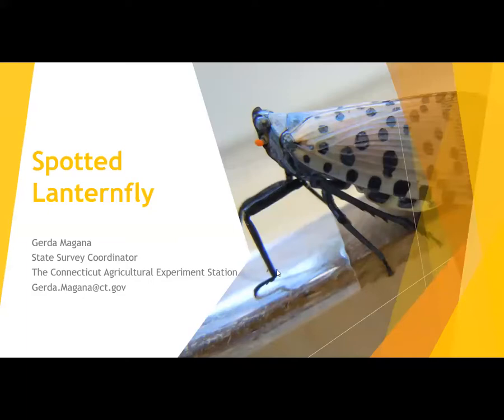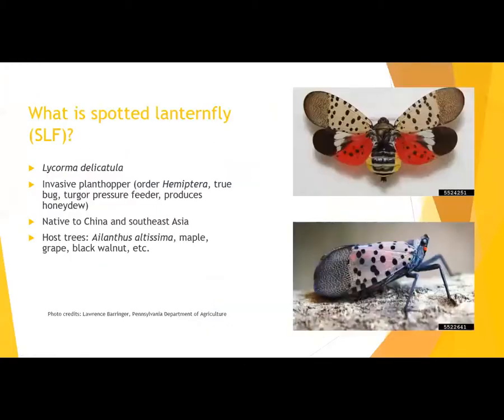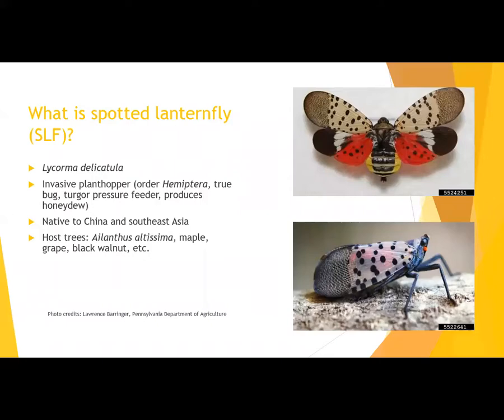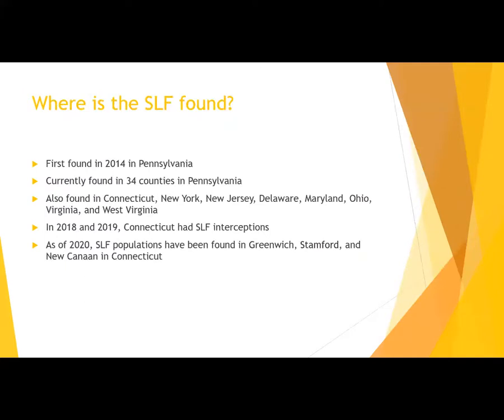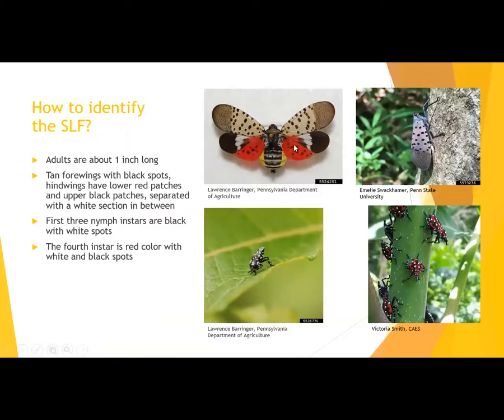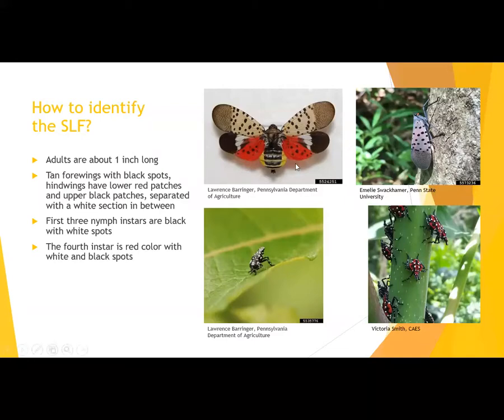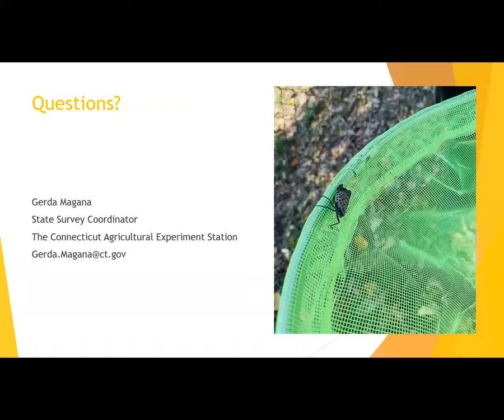Spotted Lanternfly Webinar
The Connecticut Agricultural Experiment Station presents vital information about the invasive spotted lanternfly (Lycorma delicatula) a new insect pest threatening Connecticut.